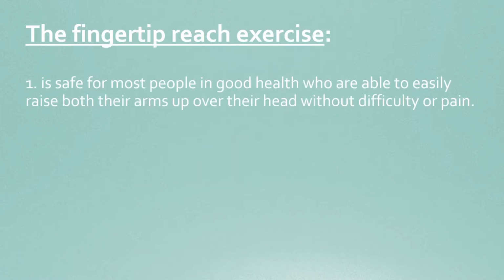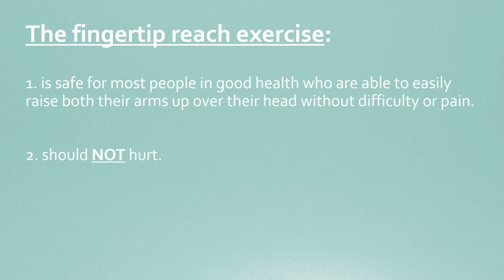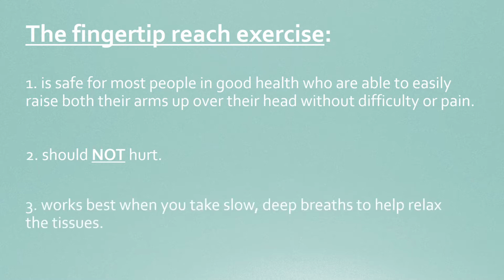Fingertip Reach Exercise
This exercise is for the purpose of relaxing the tissues that connect the shoulders and arms to the neck and upper ribcage. It is safe for most people who can easily raise their arms above their head. I cannot recommend this exercise for you unless I have examined you, taken a thorough history, and deemed it appropriate for your individual healthcare needs.